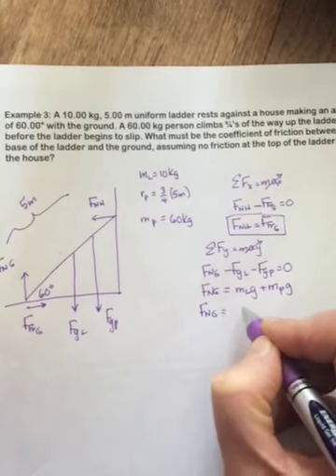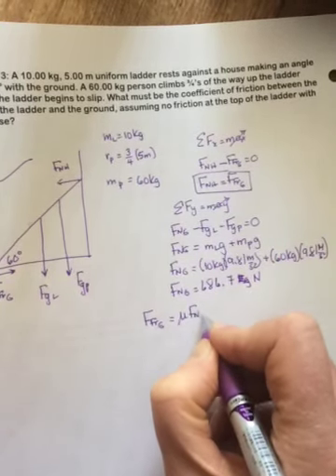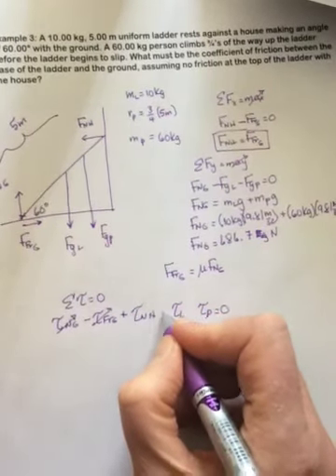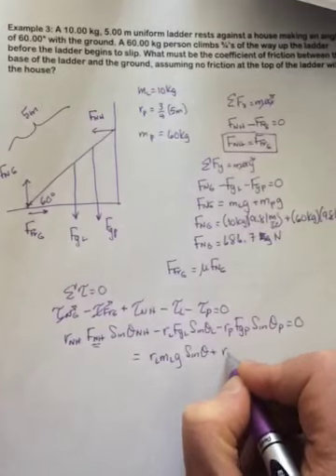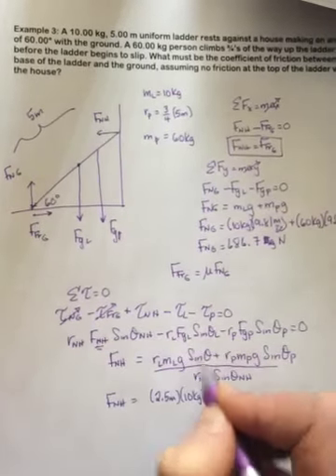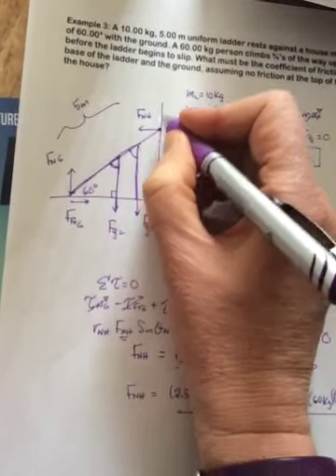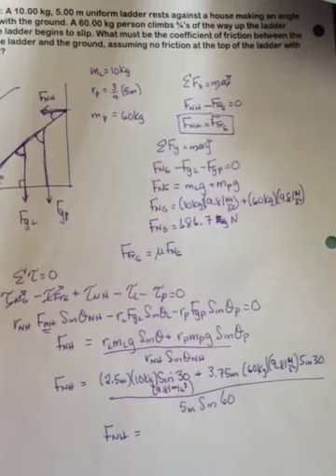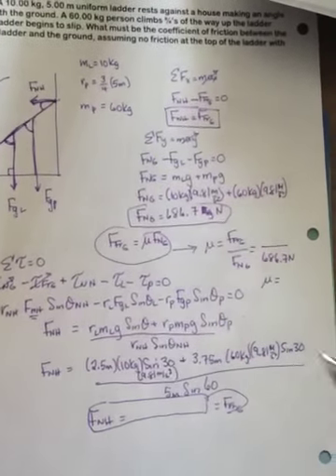Physics 122 Torque Ladder Example completed